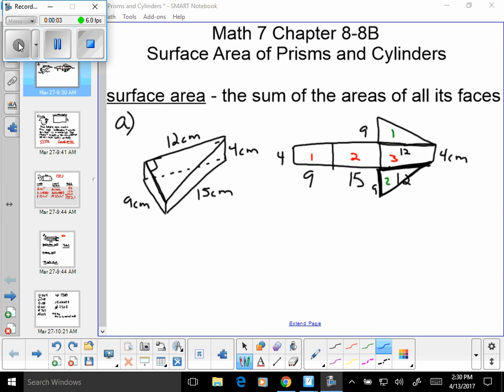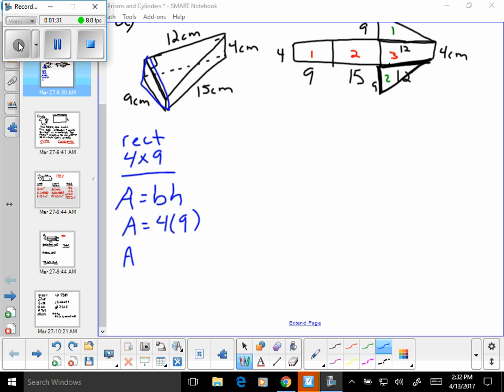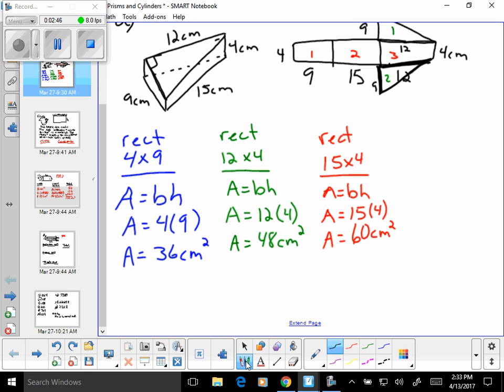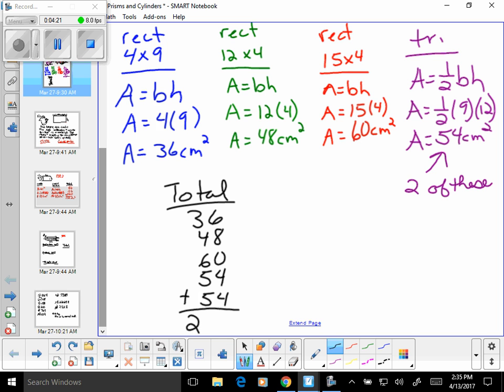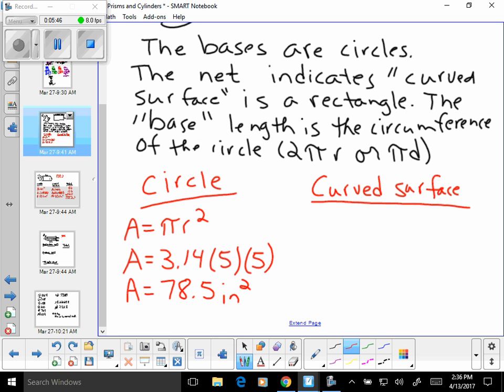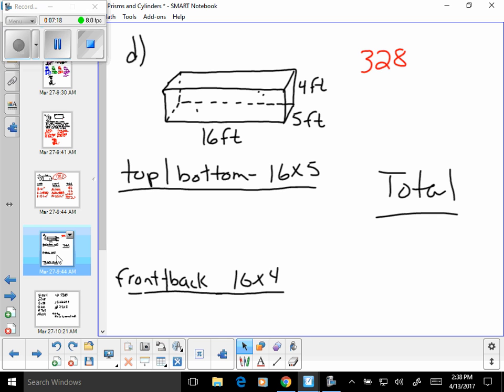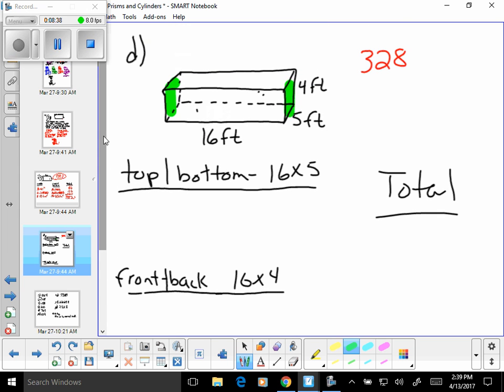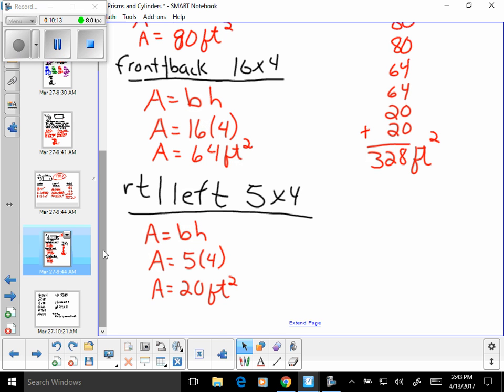Chapter 8 8B Surface Area